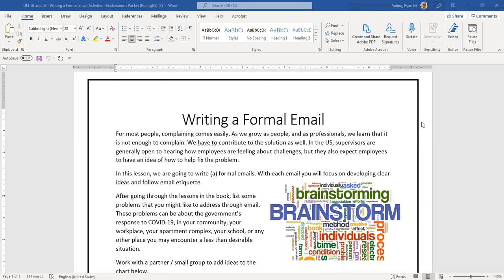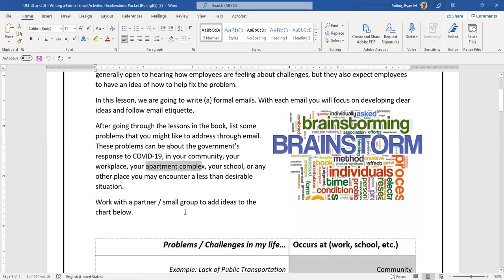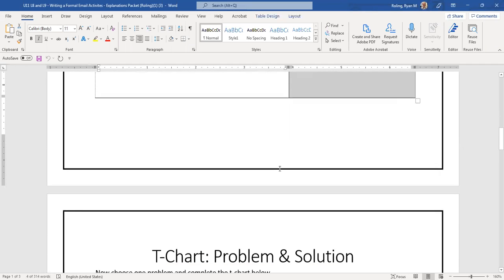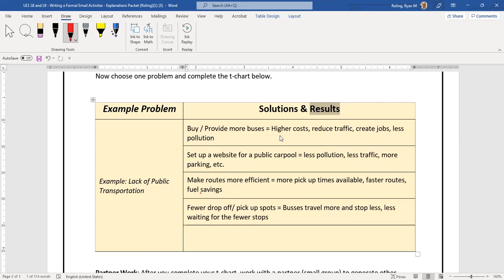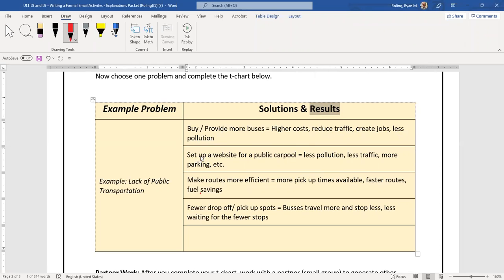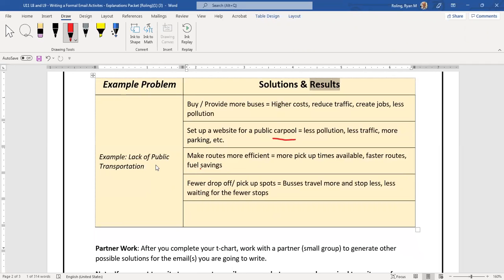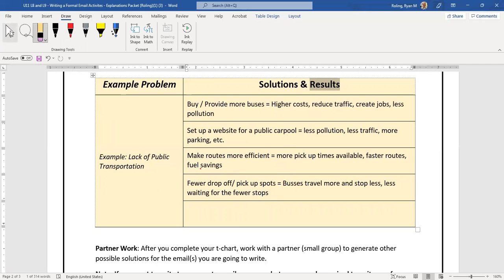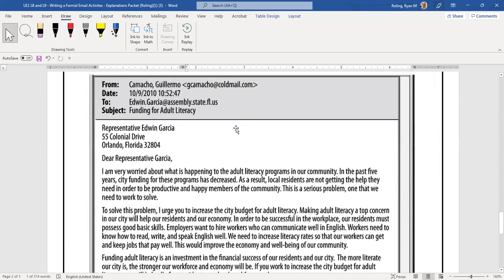U11 L9 Writing a Formal Email Brainstorm